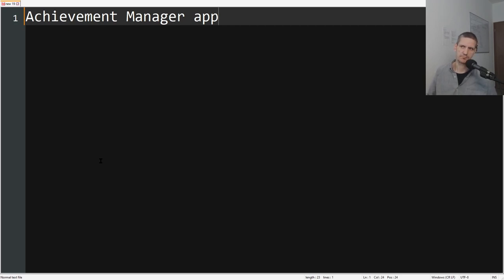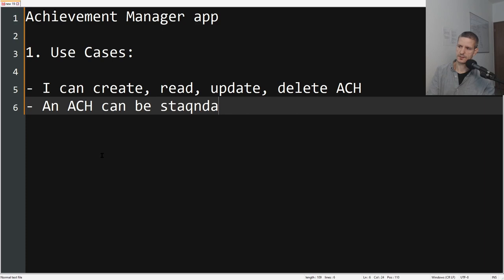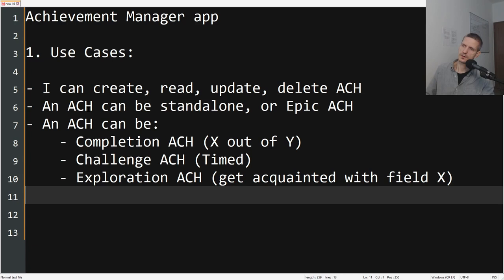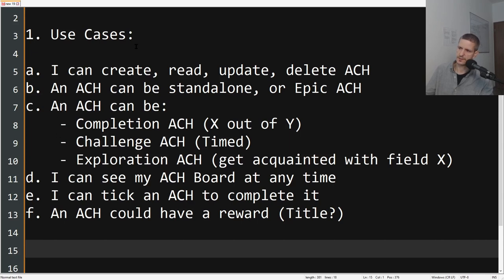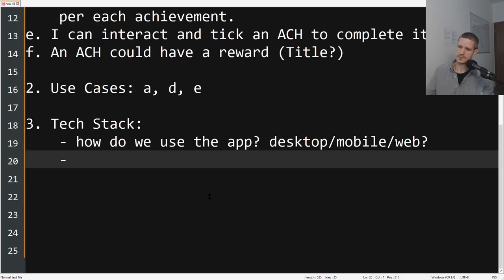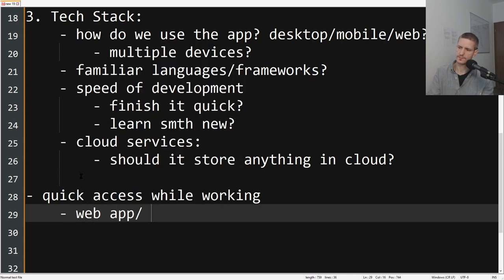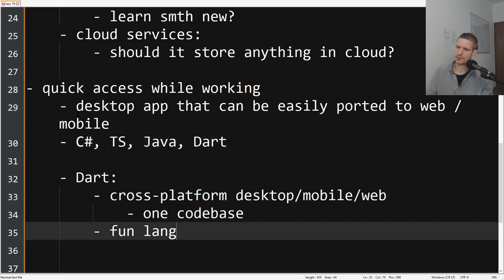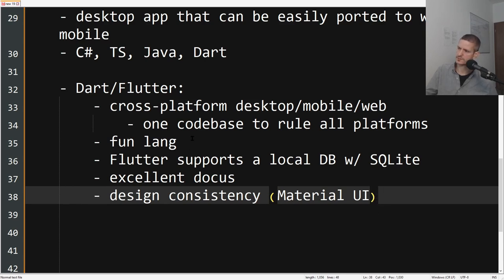Coding a Dart/Flutter App From Scratch - Part 1: Use Cases, Requirements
Let's create a Dart/Flutter app from scratch.

First we discuss what type of app, some requirements, use cases, very briefly touching on choosing the tech stack and why we choose Dart.

Also, please note that there are many ways to solve this type of challenge, and this is just one idea, how I would approach it.